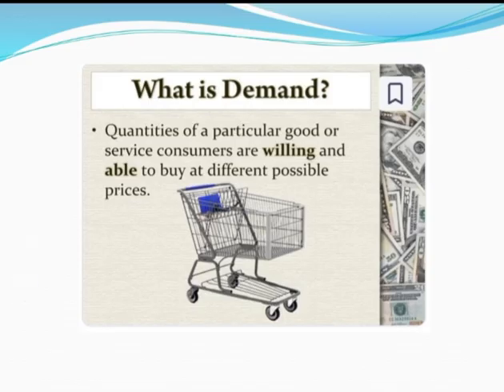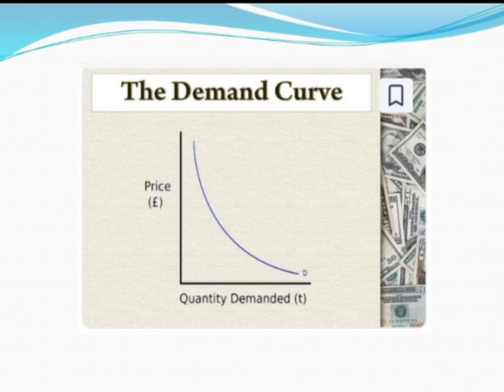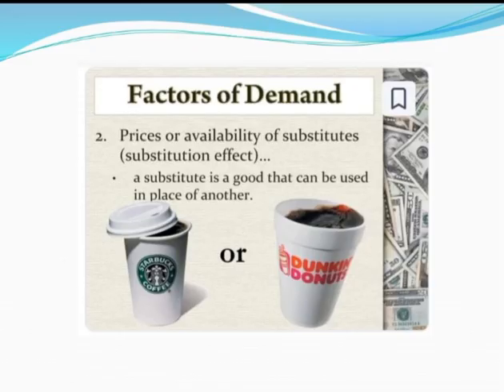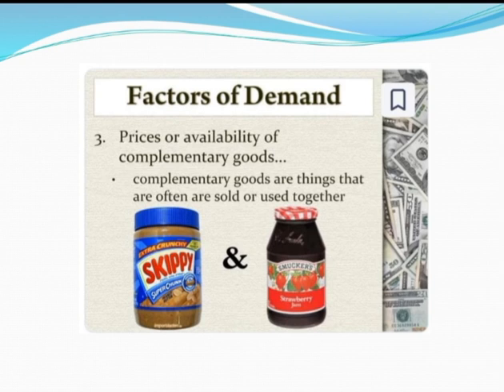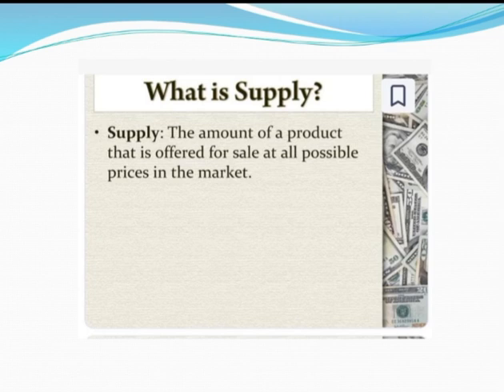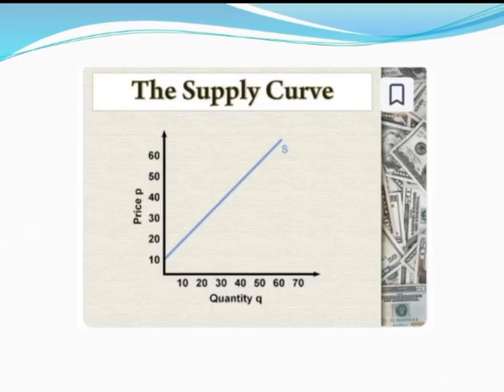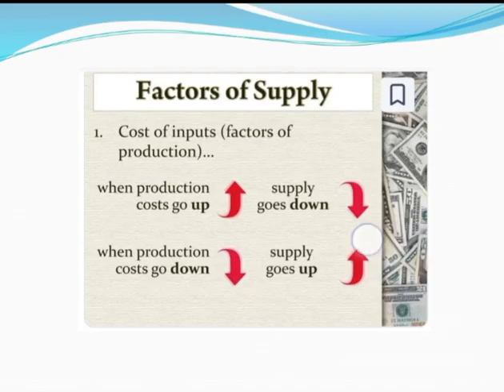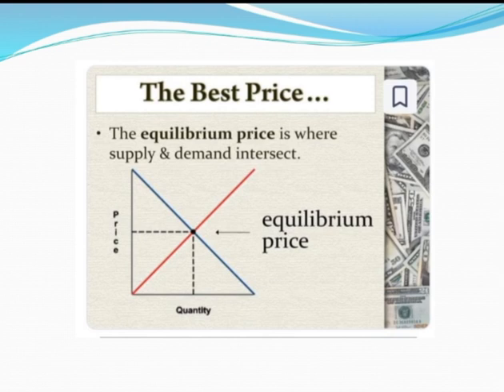Economic Lesson Introduction to Demand and Supply